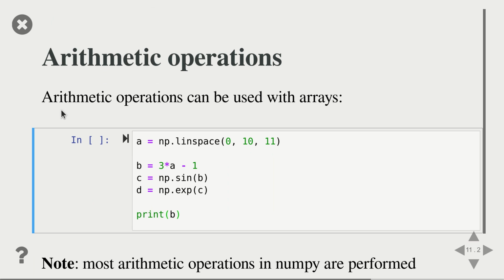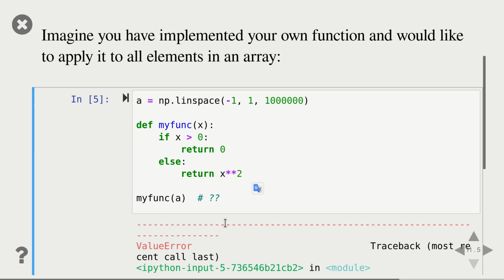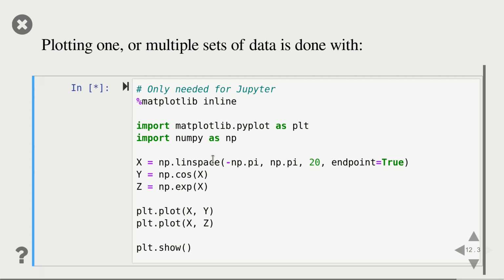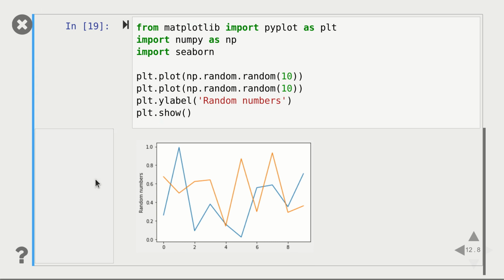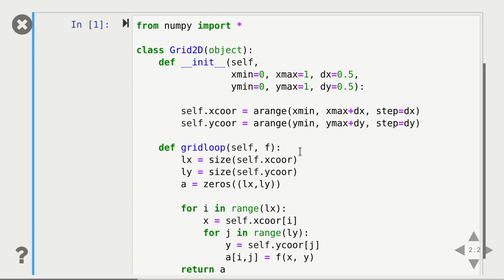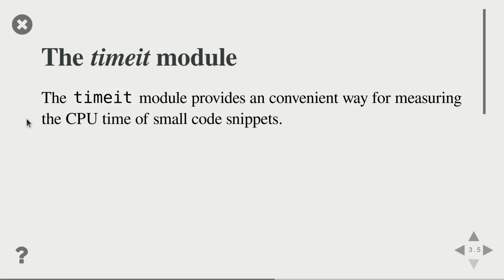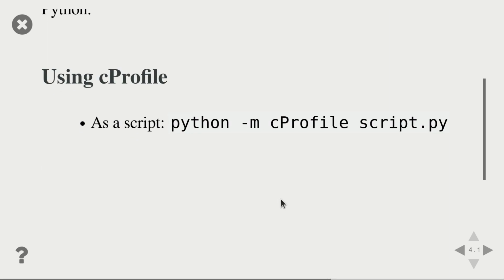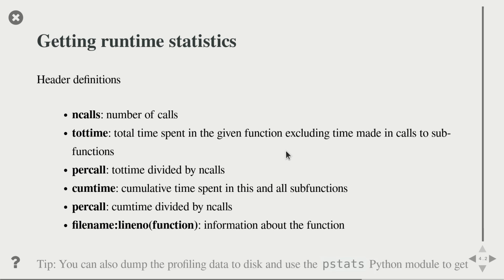Fast Python and Profiling 1/2